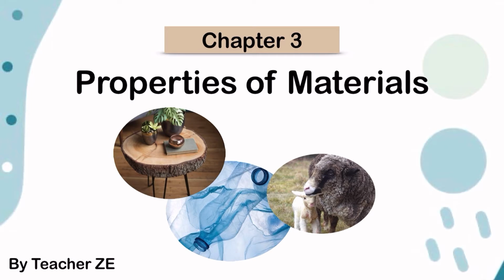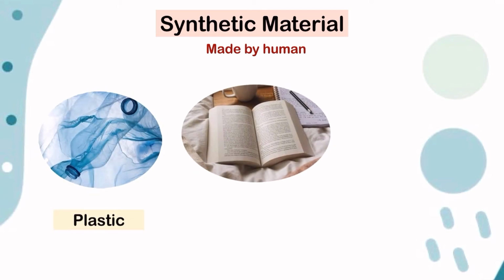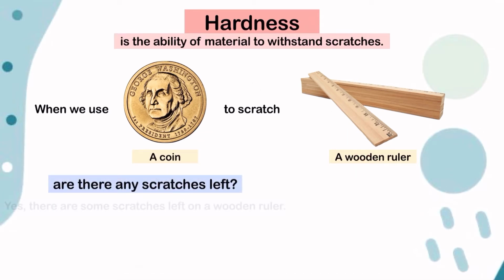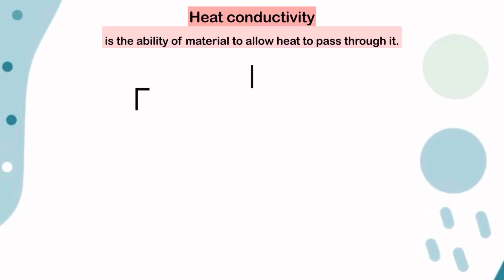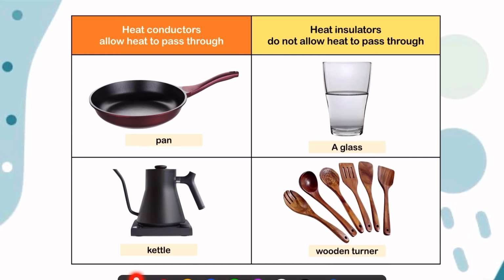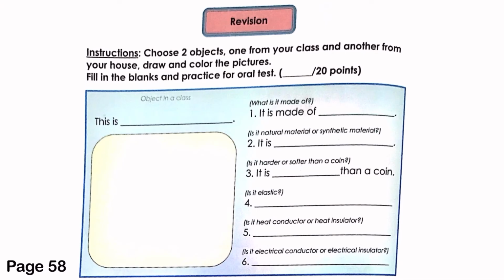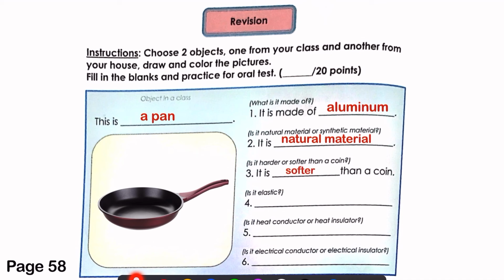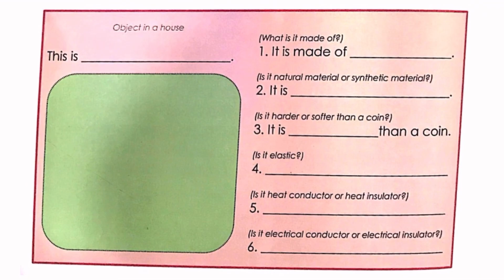Revision Chapter 3 (6-Dec-2021)